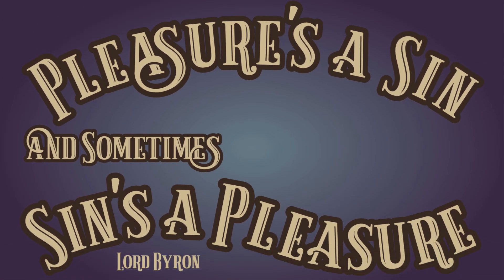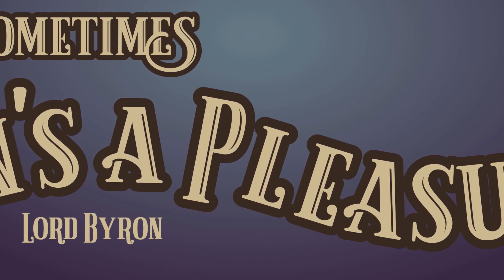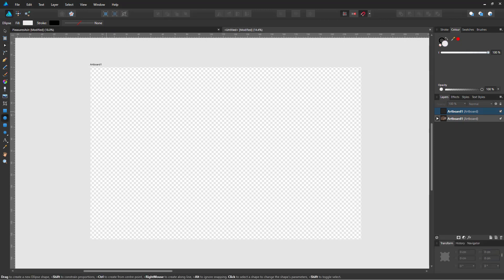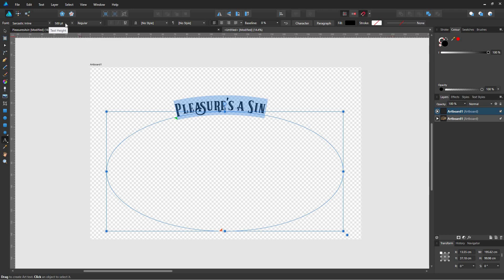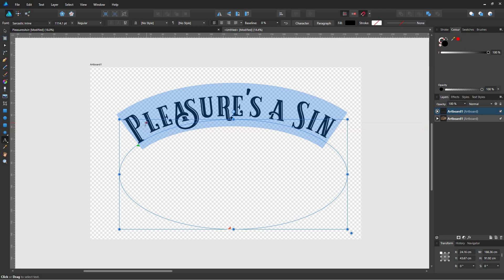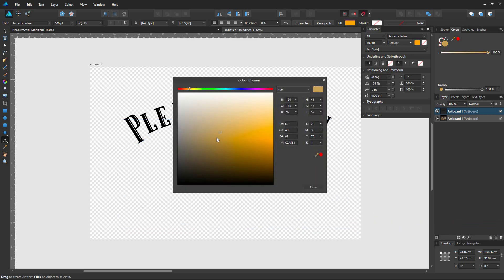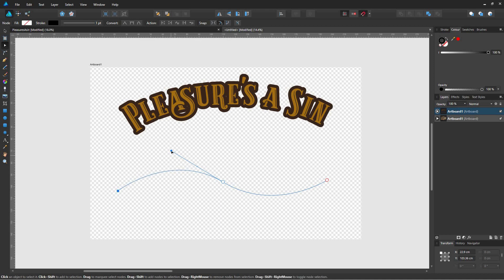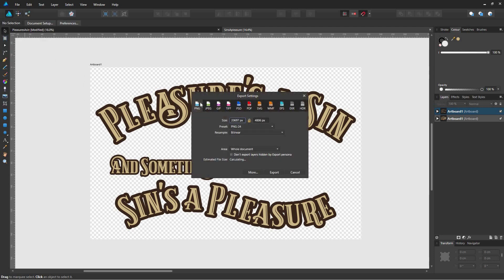How to Place Text on a Curve in Affinity Designer - Tutorial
I have a commission to paint a victorian themed painting 222cm x 142cm with a quote from Byron. I am going to do the painting in Procreate, but first I need to set up the text. For this I use Affinity Designer's 'Artistic Text' tool to place text and a curve and export as a transparent png to import into Procreate.  This is the method I used.

Music
Watercolor - John Deley and the 41 Players
Youtube library